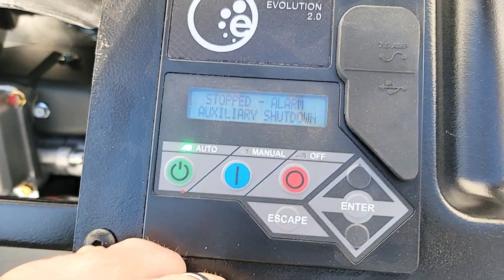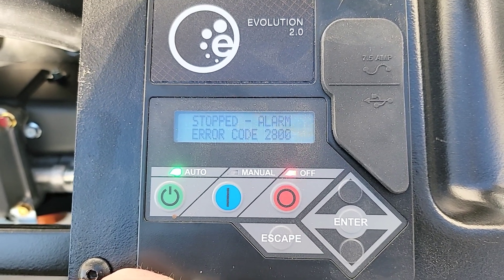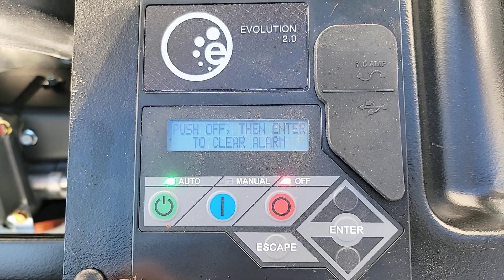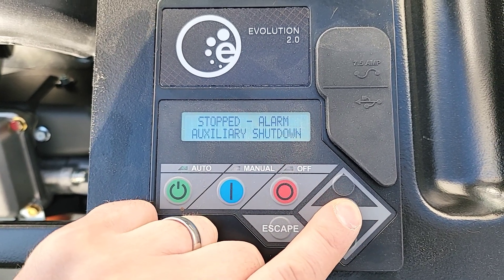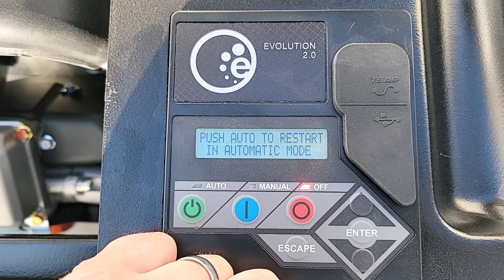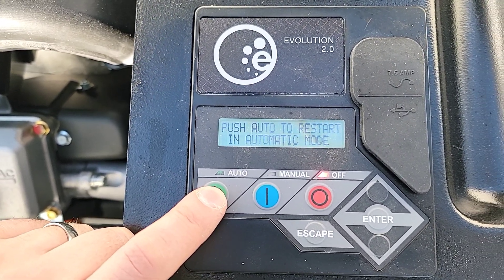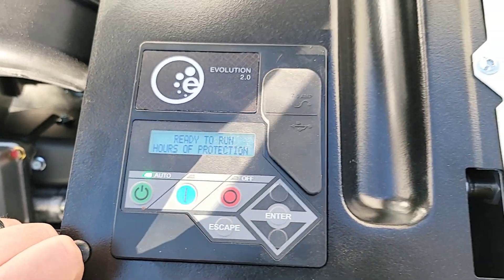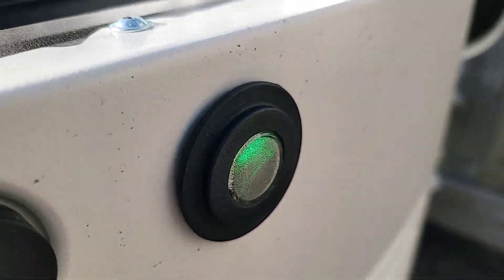Generac Generator Auxiliary Shutdown Error Code E2800 Fix, Step by Step Process Made Easy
Let's work on this Generac generator E2800 Error Code to make the light go from red light to green light With Mathew Arcand and Trudy Stuchlik.